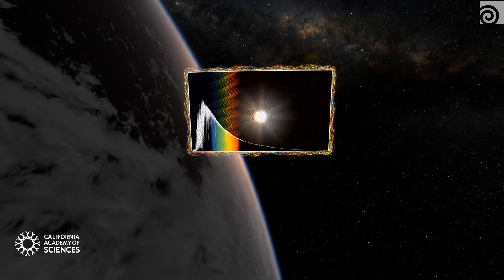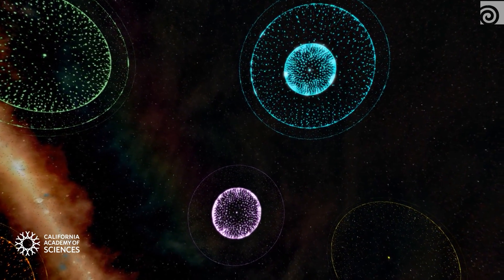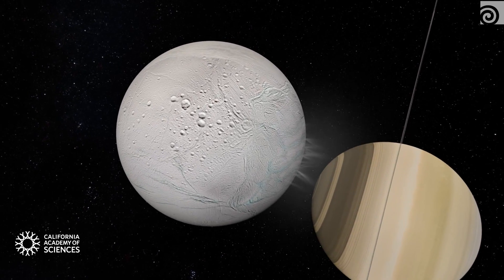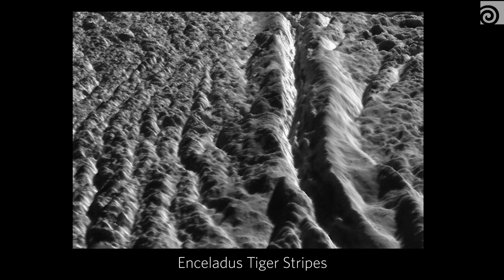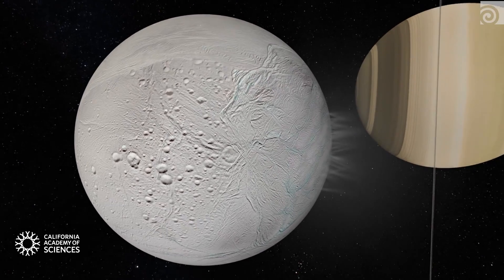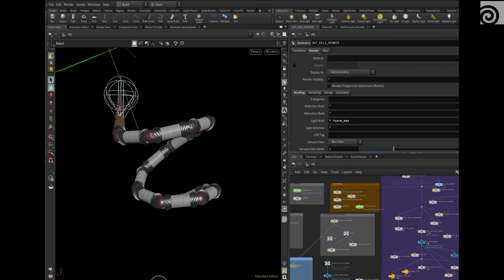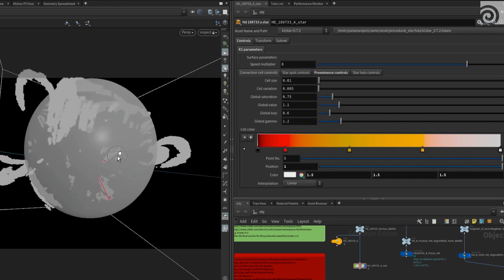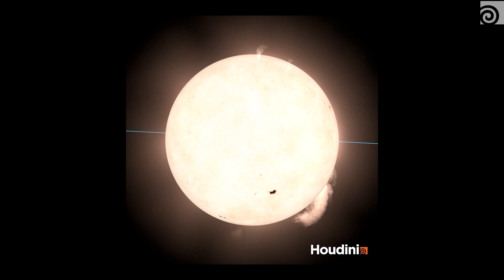Living Worlds | California Academy of Sciences | Houdini Connect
Go behind the scenes of the recent planetarium feature 'Living Worlds: The Search Begins' - which focuses on the search for life beyond Earth, and that leads the audience to the icy moon of Enceladus, Saturn's largest moon. Jeroen Lapre and Erik Krumrey from the California Academy of Sciences describe the detailed work involved in the project.

The Visualization Studio at the California Academy of Sciences (CAS) creates science-focused features for audiences at the The Morrison Planetarium - part of CAS in San Francisco's Golden Gate Park.